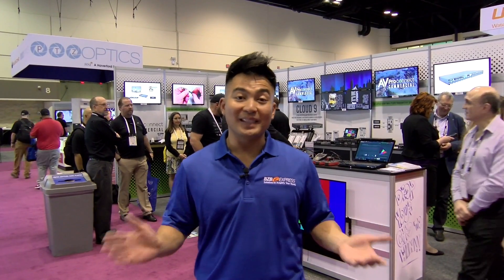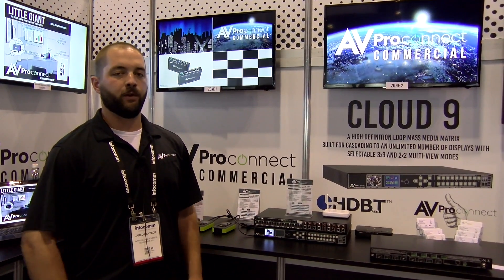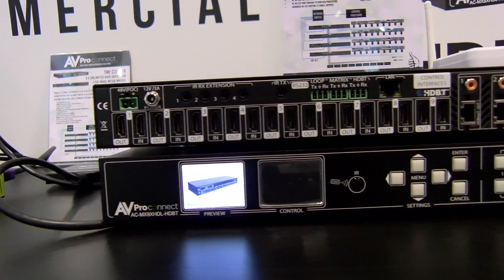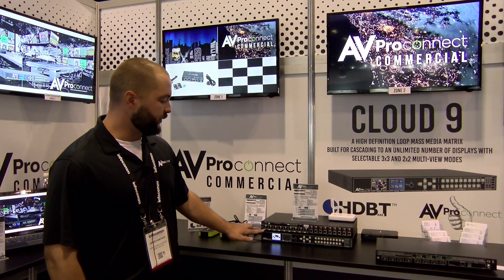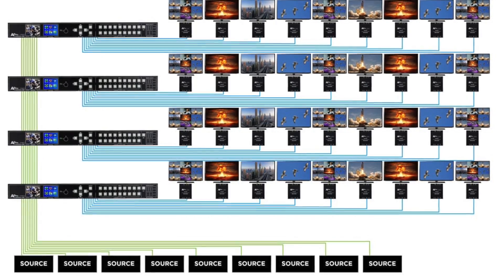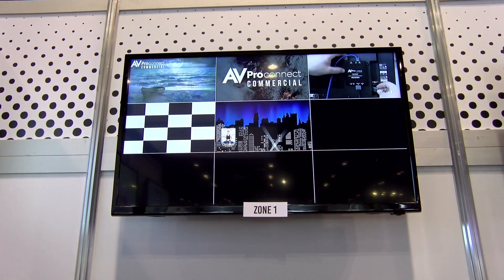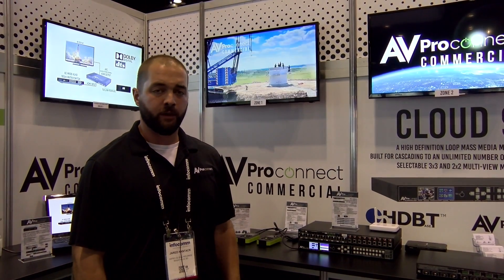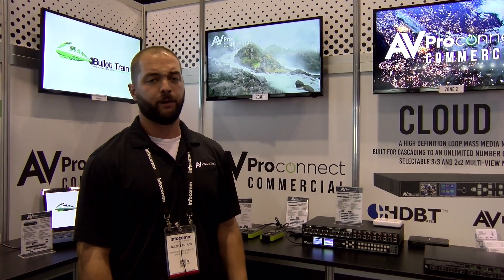AVProConnect Mass Media Matrix AC-MX9XHDL-HDBT - Alternative to AV over IP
The AC-MX9XHDL-HDBT is a high definition loop mass media matrix for uncompressed video. This amazing device by AVProConnect is built for cascading to an unlimited number of displays and selectable 3x3 and 2x2 multiview modes.

Thanks to AVProConnect for allowing us to shoot footage of their exhibits at their InfoComm '17 booth.